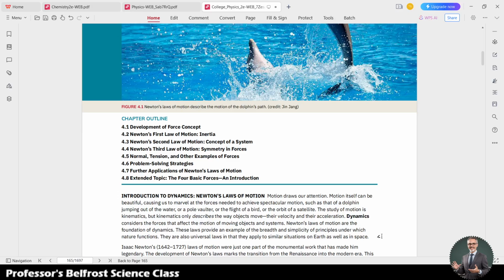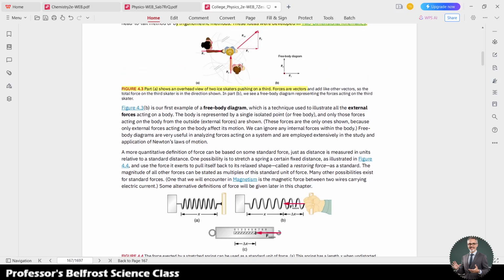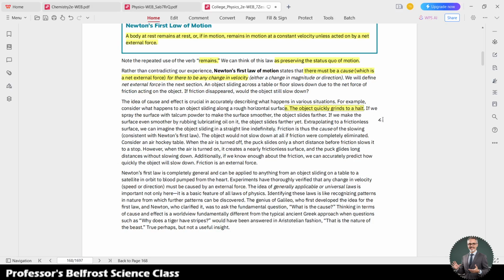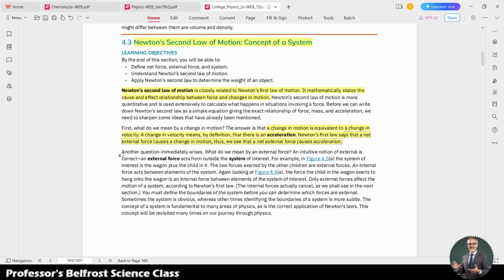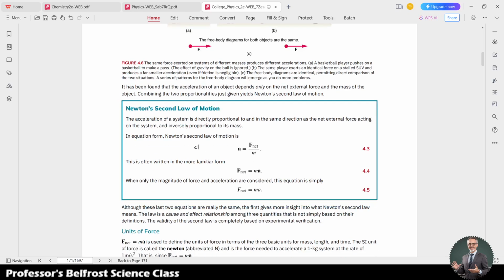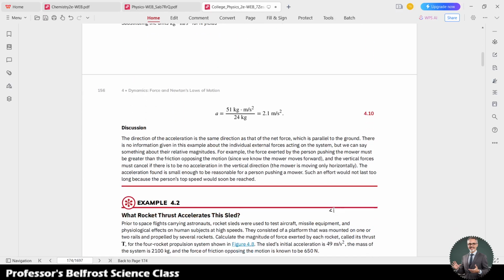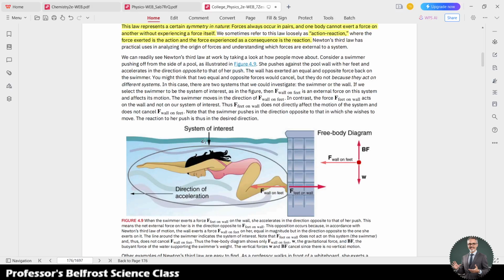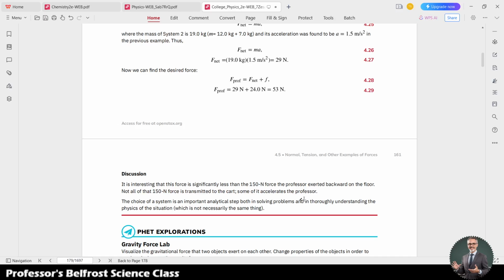PBSC 39: Physics 10 - Dynamics (1)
Prof. Belfrost's Science Class: Physics Tutorial 10 - Dynamics (1)

Here's a summary of our programs:

1. The Game of X-Dome
   - Format: Long YouTube videos
   - Status: Ongoing

2. Amuse You, Amaze Me!
   - Format: Long YouTube videos (and Shorts)
   - Status: Ongoing

3. The Laughter Science Laboratory
   - Format: Short YouTube videos
   - Status: Ongoing

4. X4ST Motivation and Inspiration Specials

5. Prof. Belfrost's Science Class

6. Prof. Belfrost's Computer Science and Robotics Class

7. Prof. Belfrost's Spontaneous Vlog

8. 30 Seconds Awaken Your Greatness

9. X4ST docs
   - Format: Instagram Reels (Feed format for old posts)
   - Status: Ongoing

10. Let's Reflect Together
   - Format: Instagram Reels
   - Status: Ongoing

11. N.E.X.U.S. : Inception
   - Format: Wattpad Novel
   - Status: Ongoing

12. The Stellar Twin Voyagers

13. Sound of Joy

Best regards,